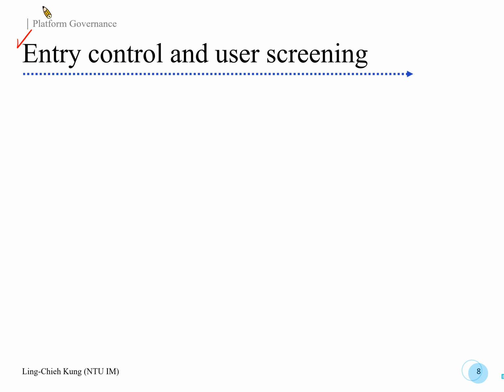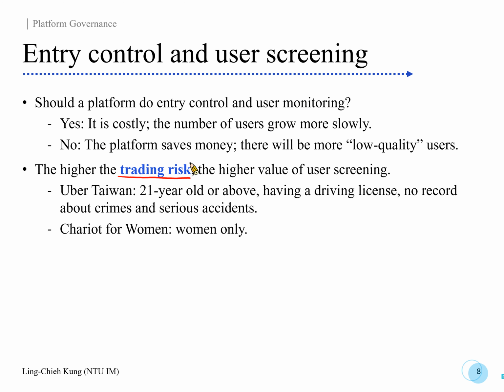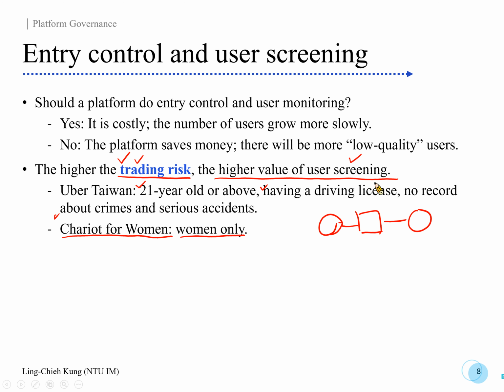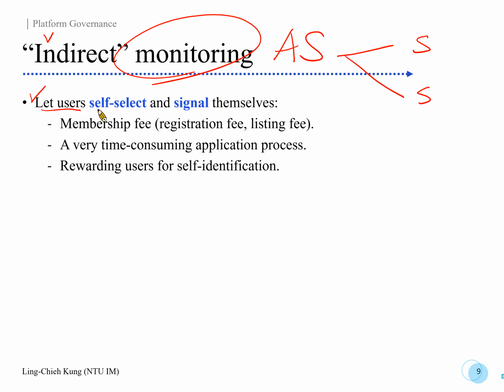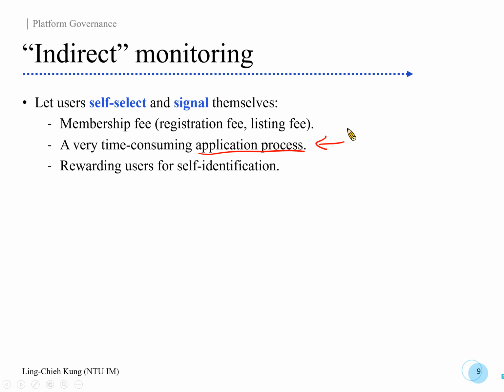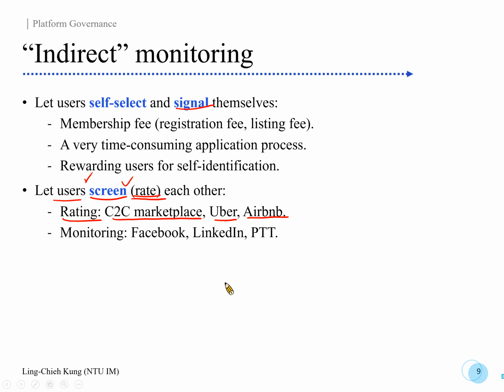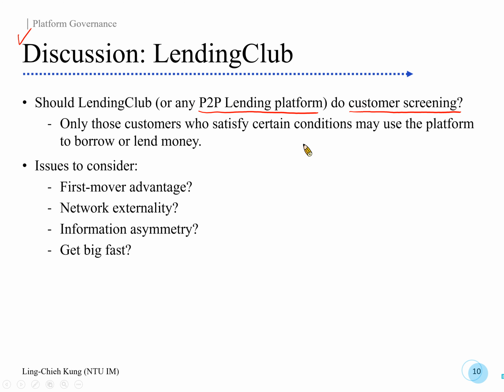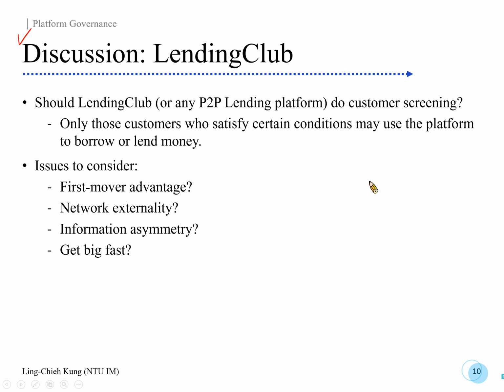[Platform Strategy] Lecture 5A: Platform Governance #3 Entry control and user screening